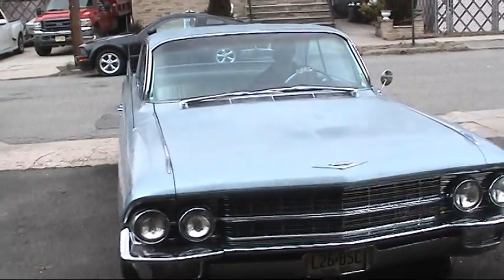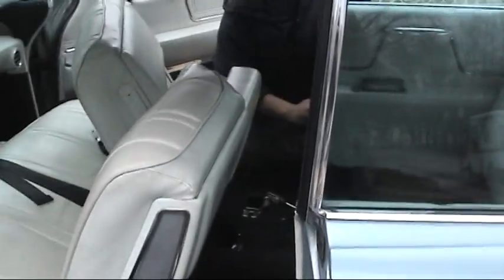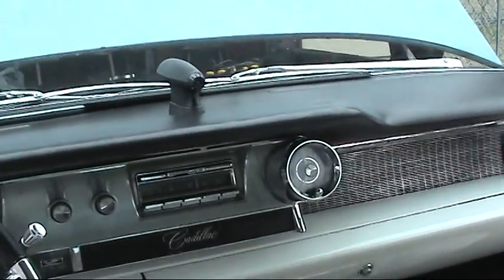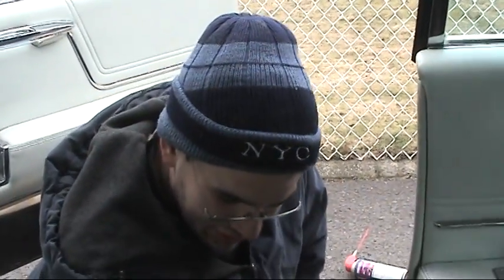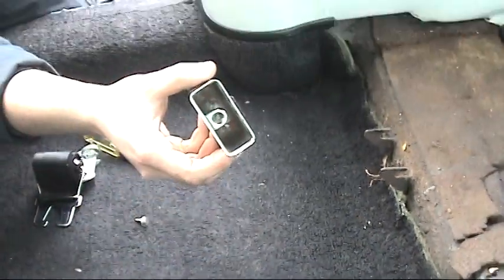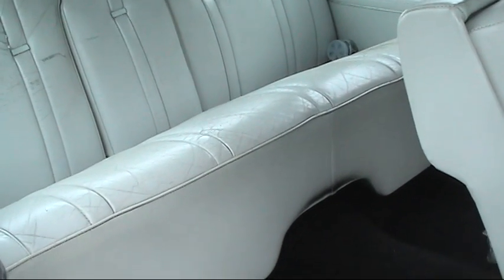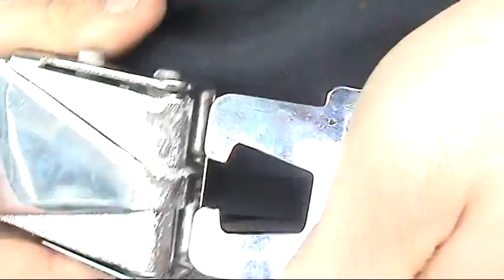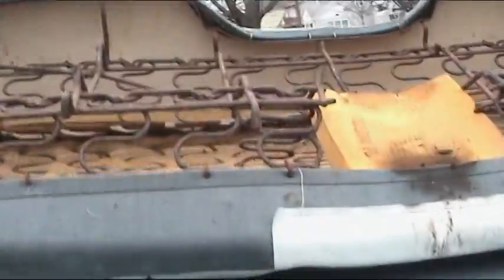1962 Cadillac and original installed seatbelts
In 1962 Cadillac had an option of seatbelts most the time I believe it was dealer installed well today Mike the mechanic is going to be the installer he's going to be his own dealer all original seatbelts for 1962 cadillac enjoy